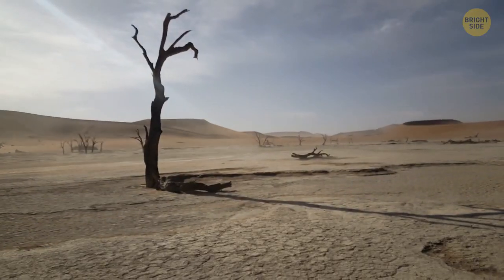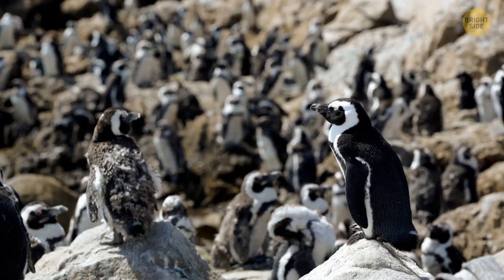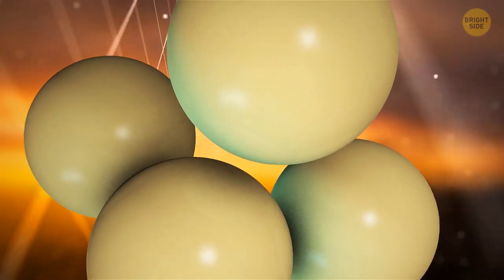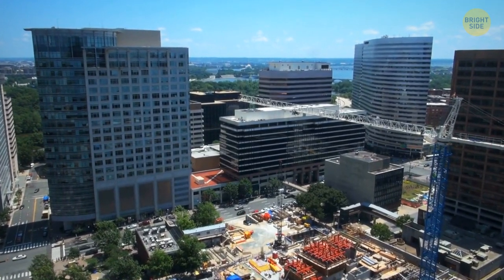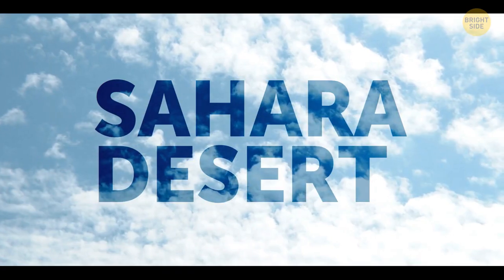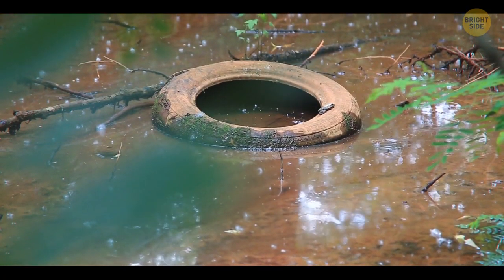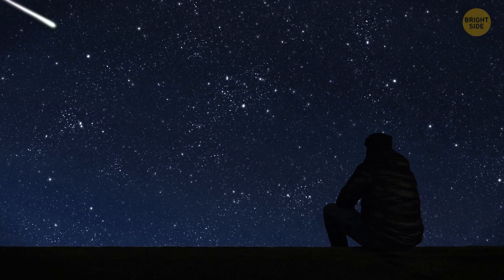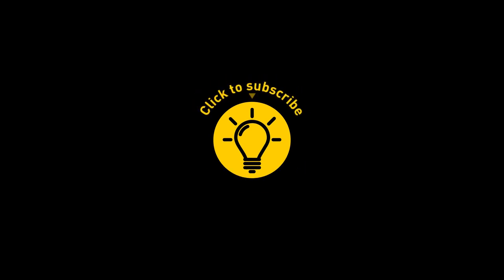Buried Secrets: Discovering Lost Worlds Beneath Desert Sands!